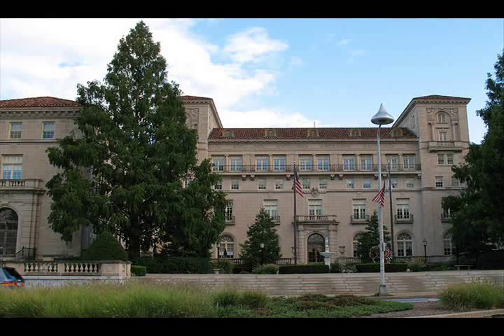The History of the Hershey Theatre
History podcast about the Hershey Theater